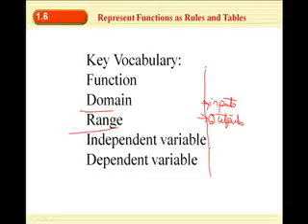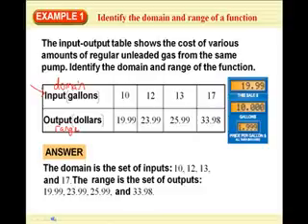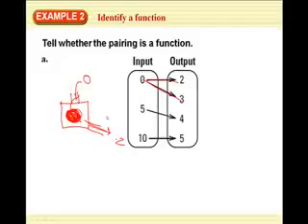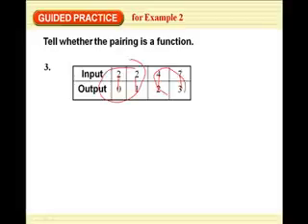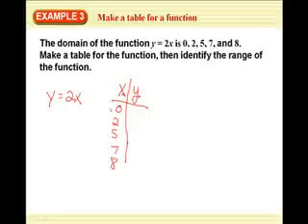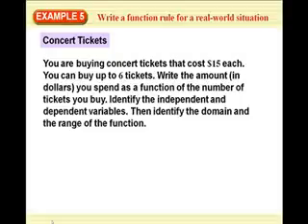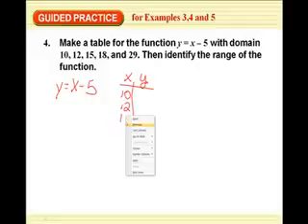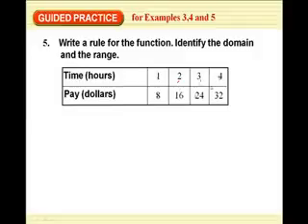HMS AlgI 1.6 podcast